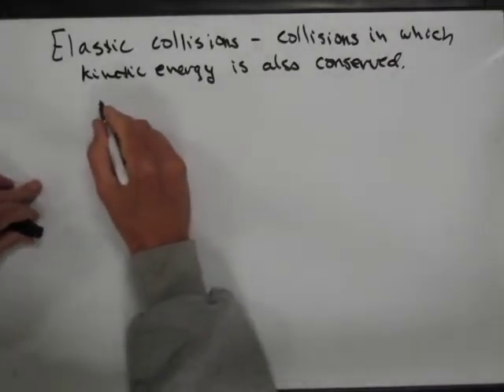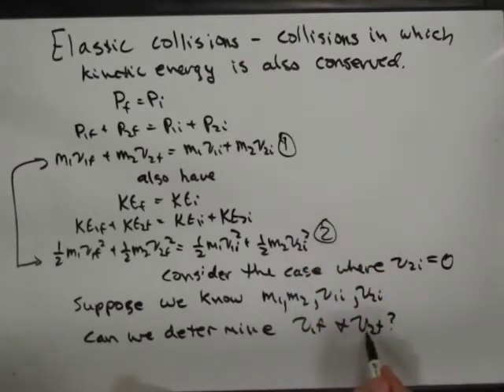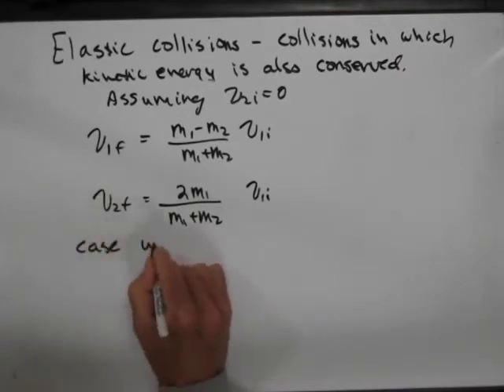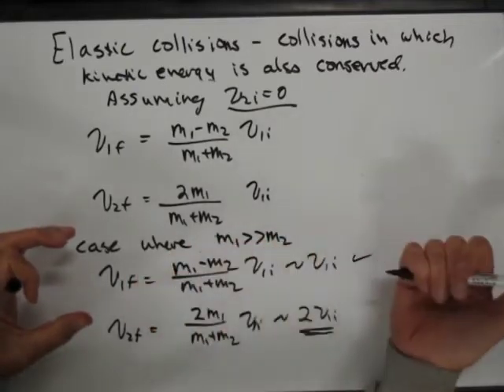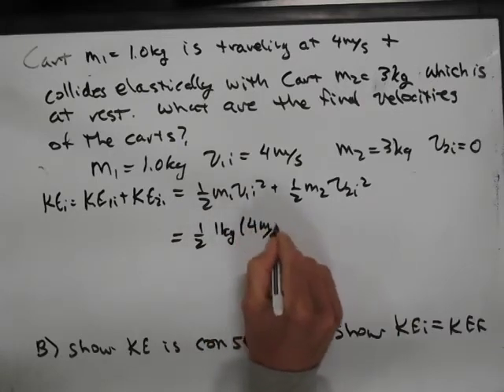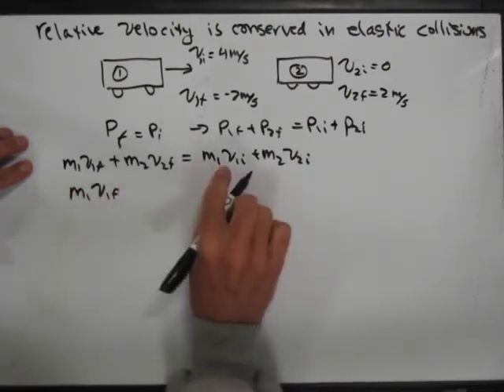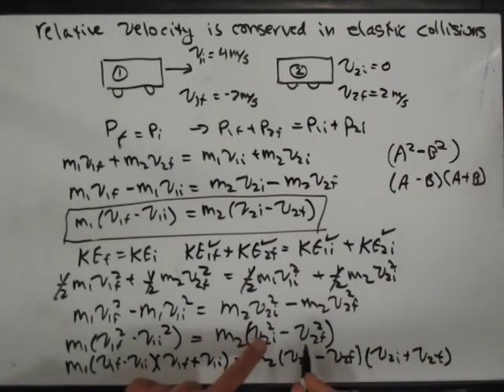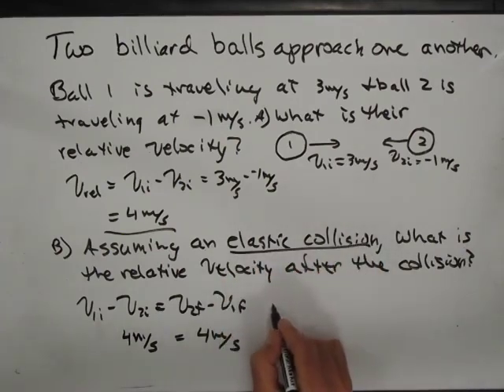Chapter 8 Linear Momentum Part 3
Elastic Collisions